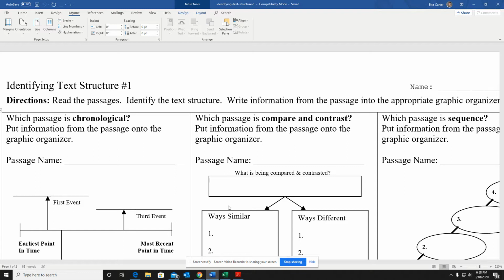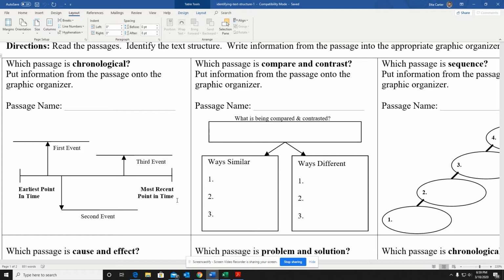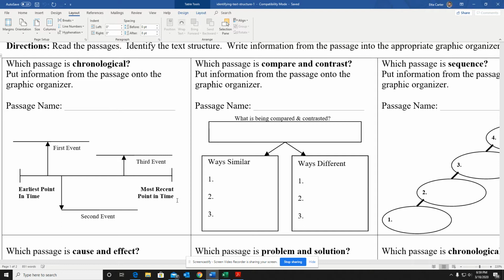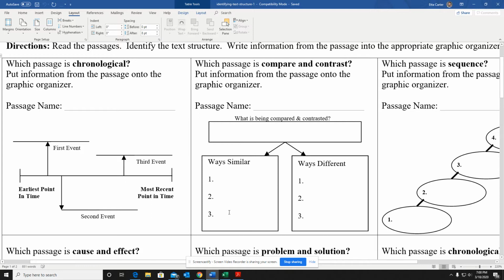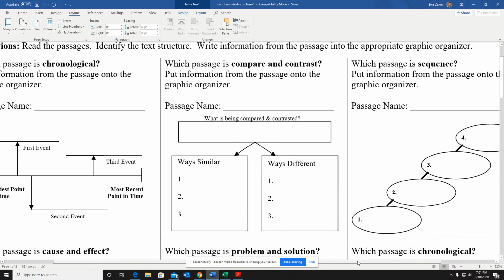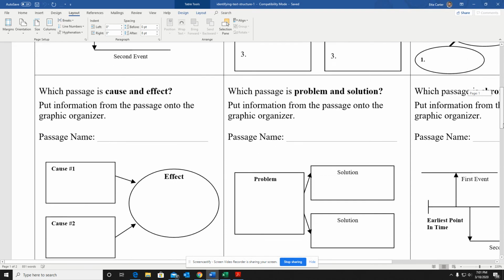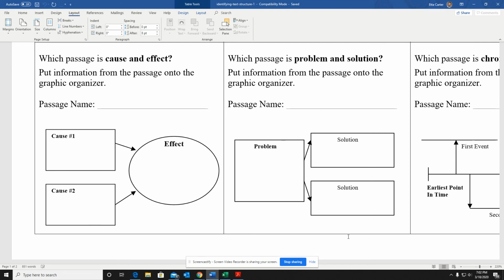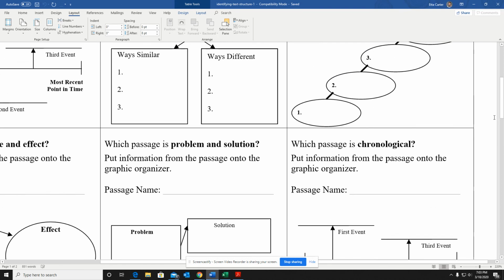Types of Text Structures Part 1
Types of Text Structures descriptions to help students preparing for GED. This video was created for HCS Adult Education students.